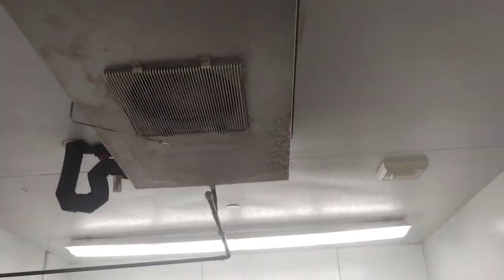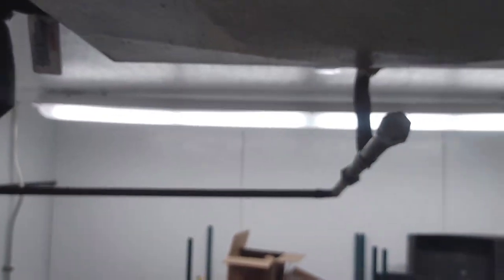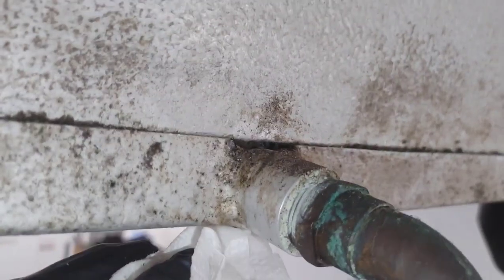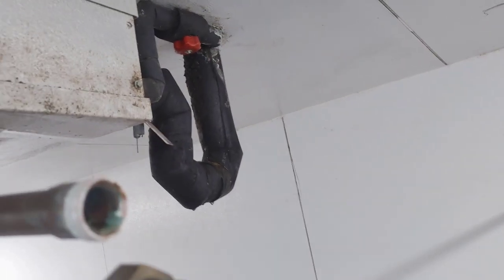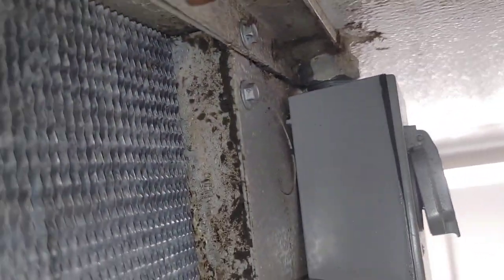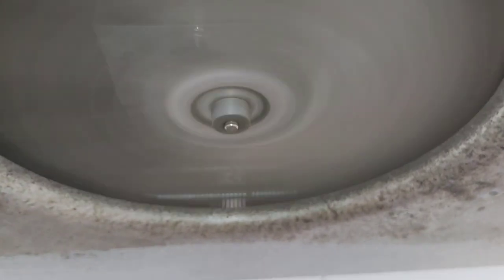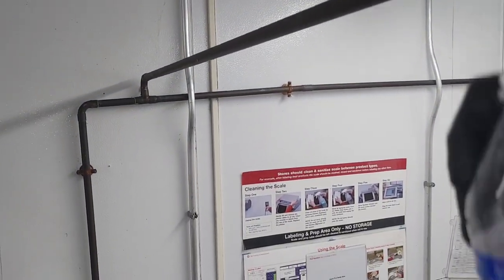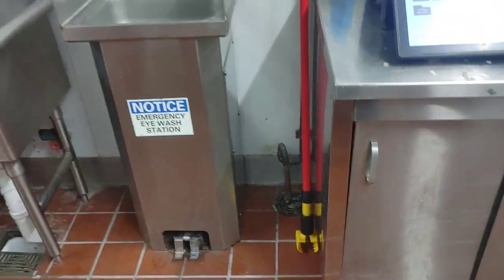Water Leaking in the Walk In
YT150 Walk In Water Leak